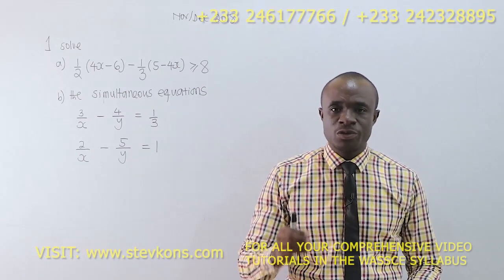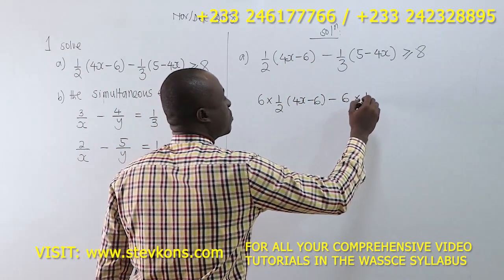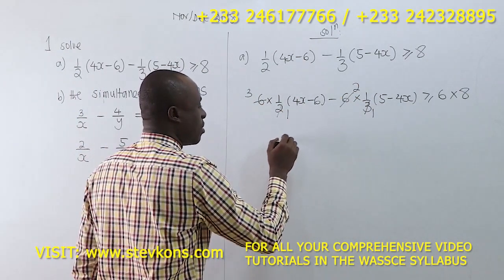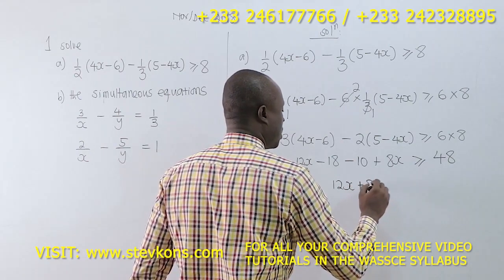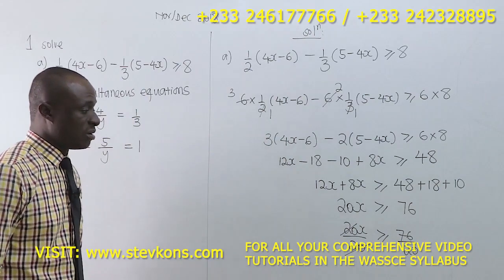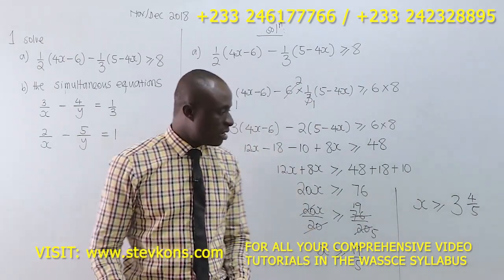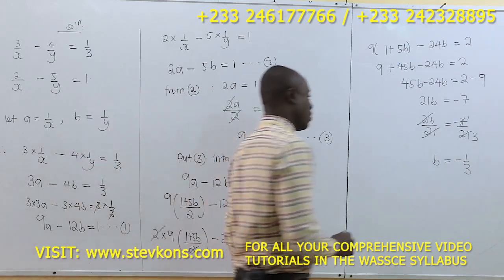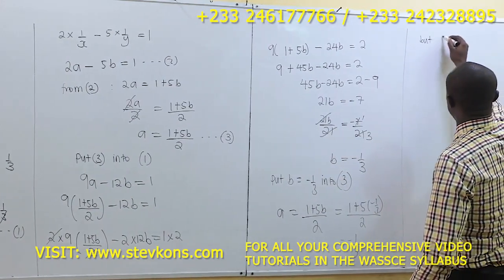WASSCE NOV/DEC 2018 CORE/GENERAL MATHEMATICS